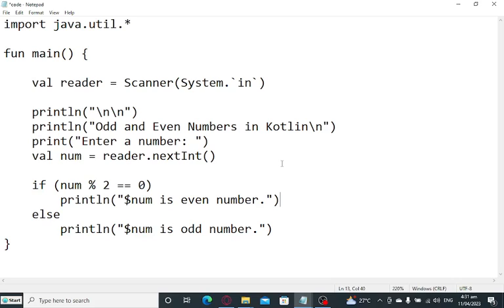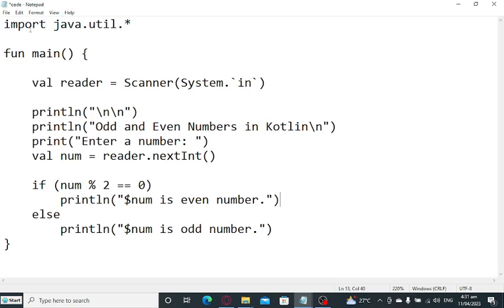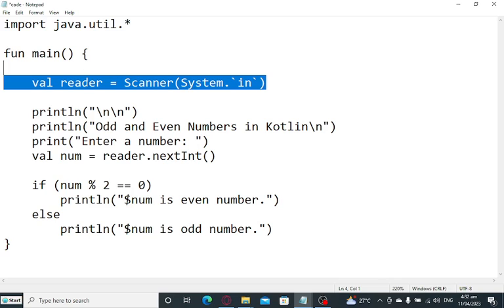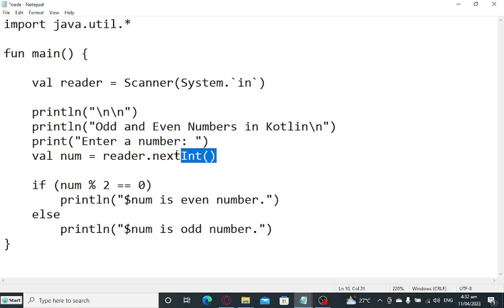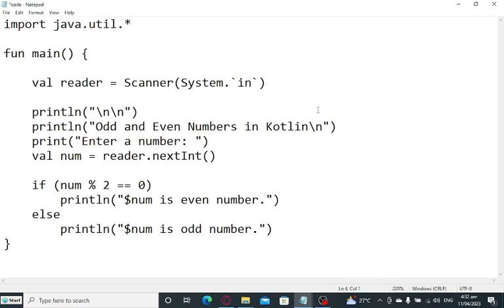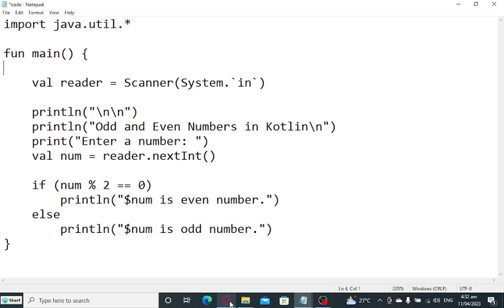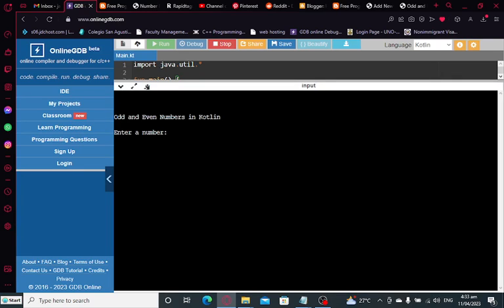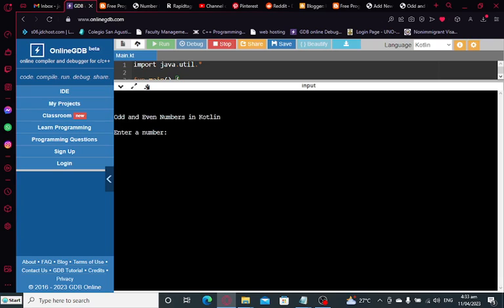Odd and Even Number in Kotlin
A program that will ask the user to give a number and then the program will check if the given number is odd or even using Kotlin programming language.

GCash Account

Jake Pomperada